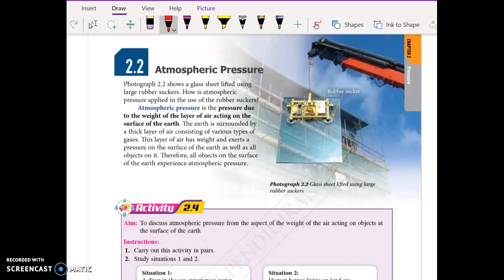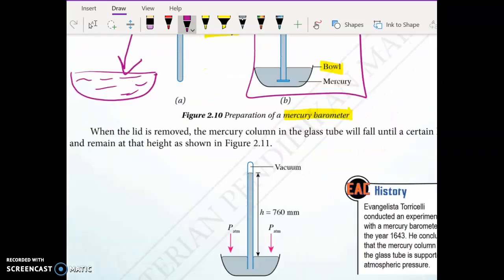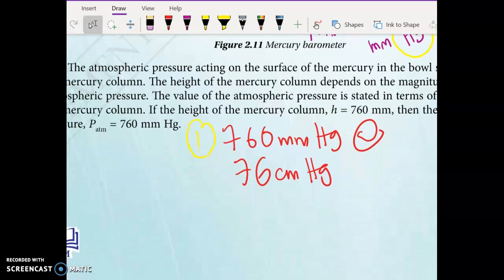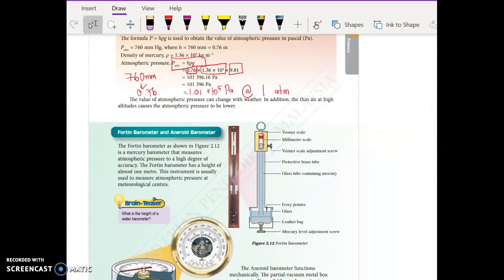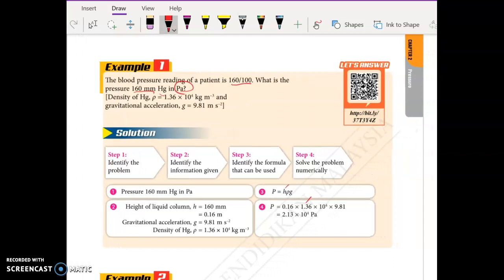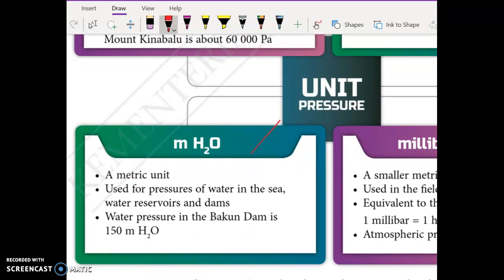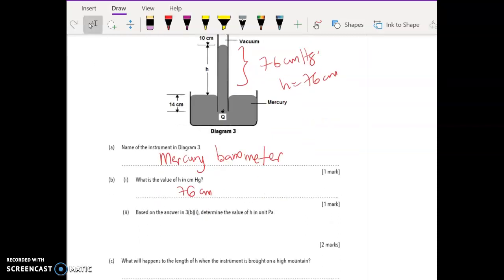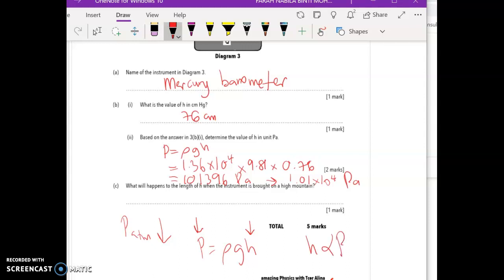Atmospheric pressure Part 1/2